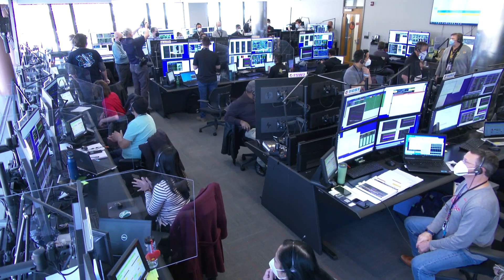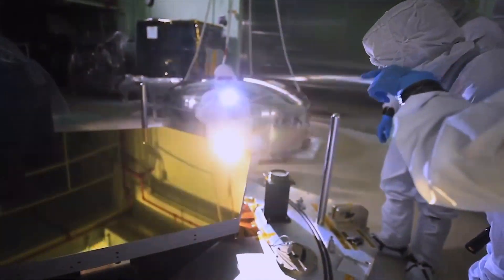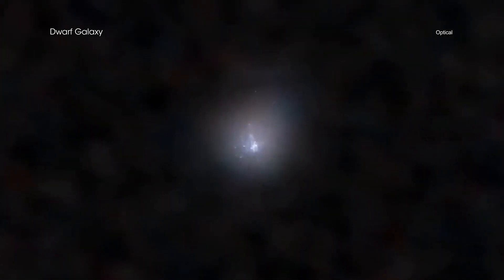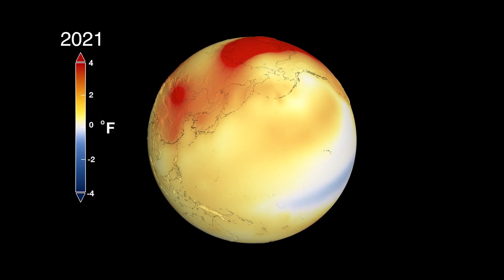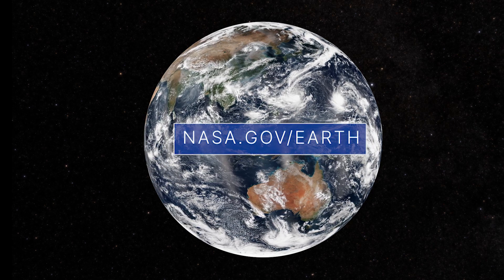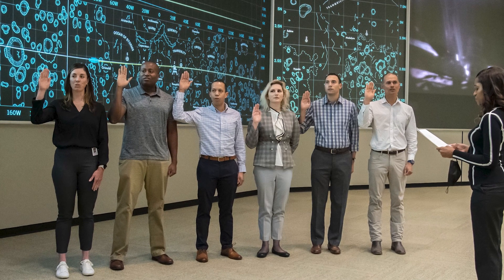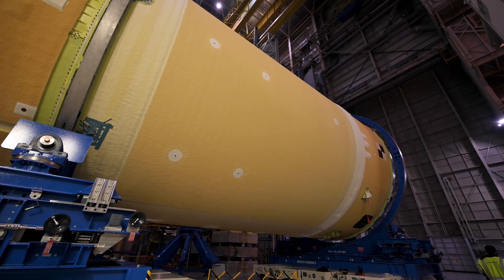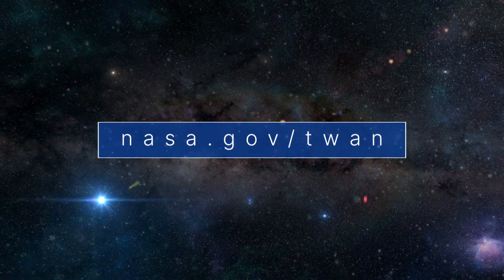A Major Milestone for the James Webb Space Telescope on This Week @NASA – January 14, 2022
A major milestone for the James Webb Space Telescope, what astronomers could learn from a “mini” monster black hole, and the latest assessment of our planet’s global surface temperature … a few of the stories to tell you about – This Week at NASA!